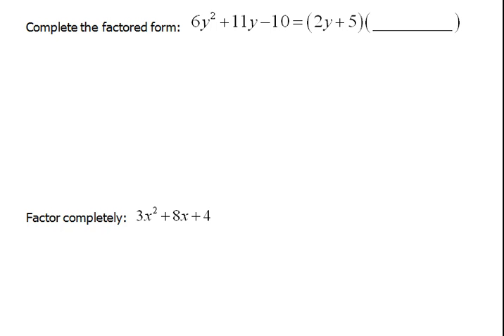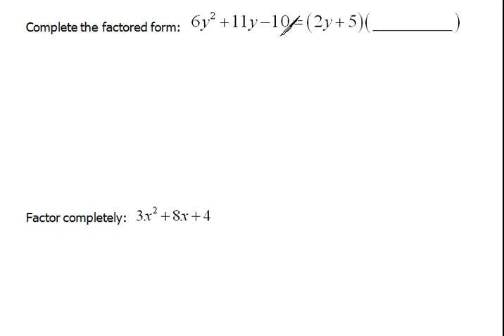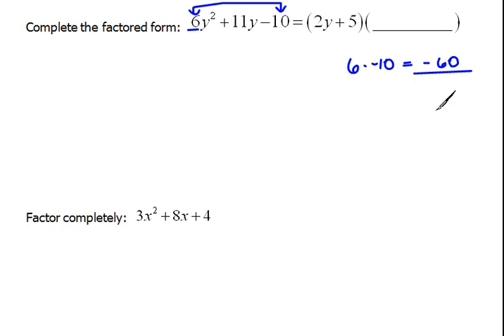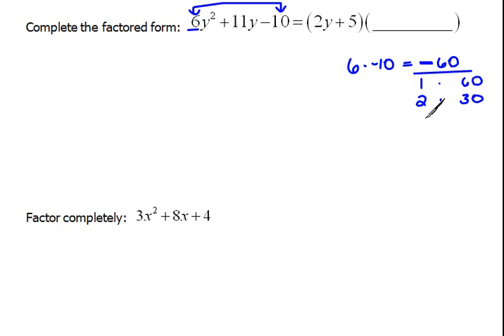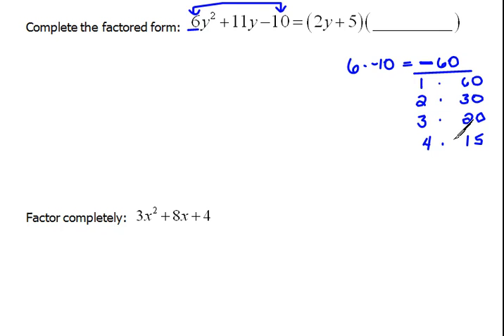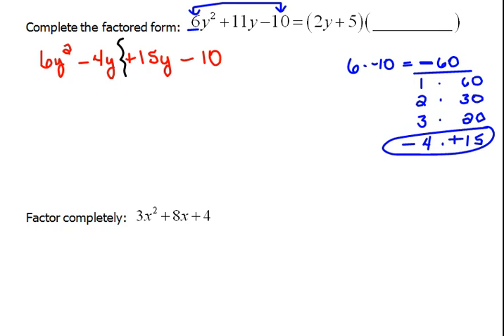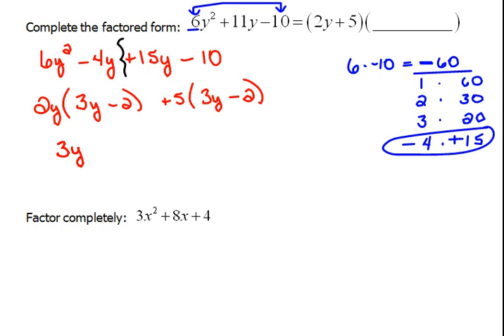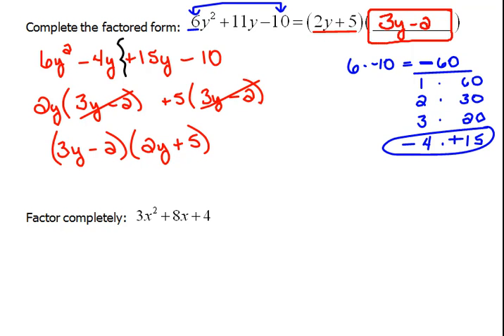Product/Sum Method part 2 11.3 & 11.4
Examples of product/sum method of factoring.